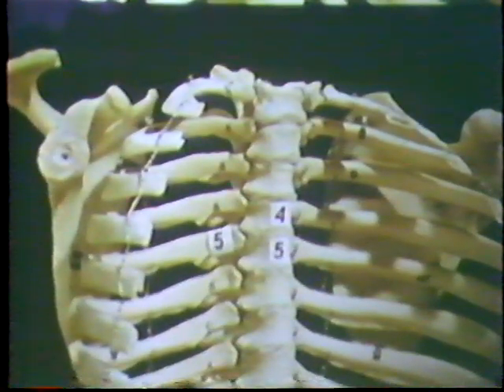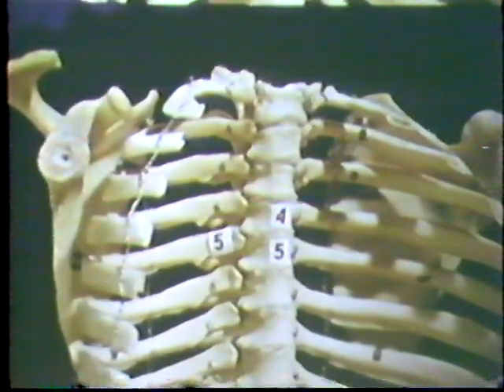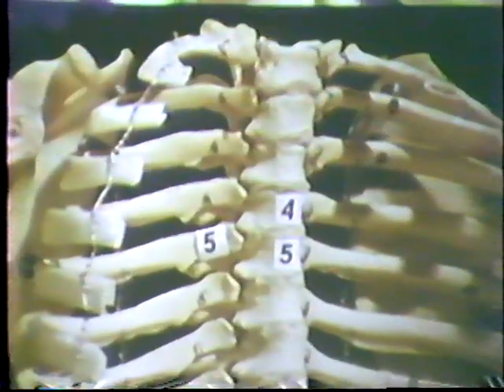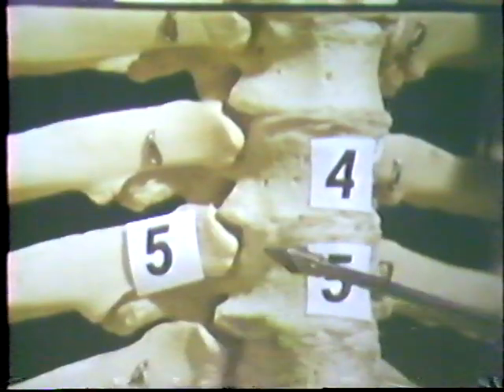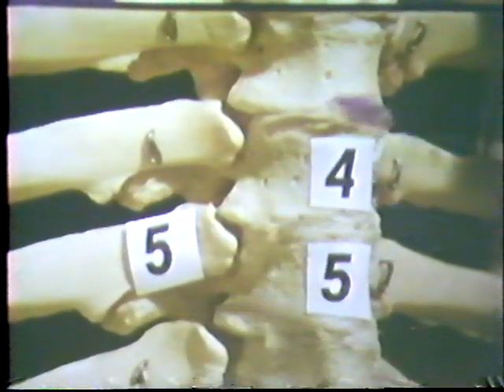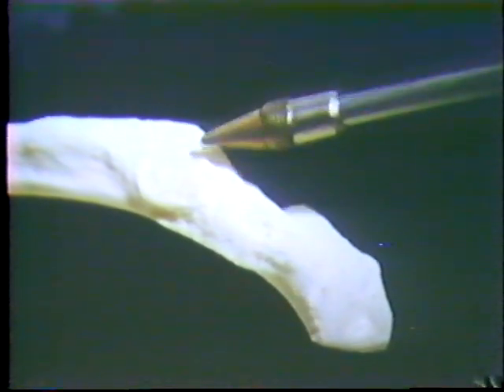779 Skeletal Features of the Thorax